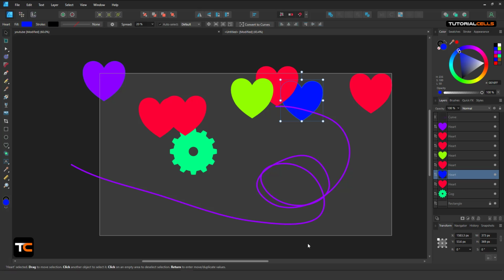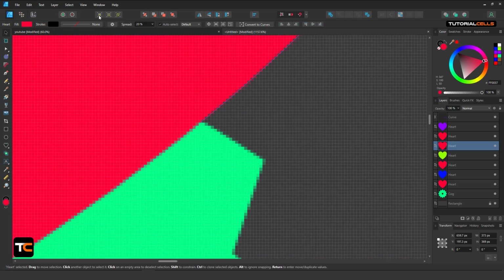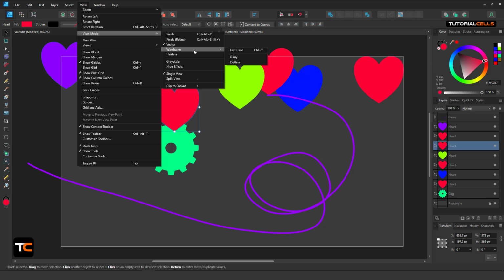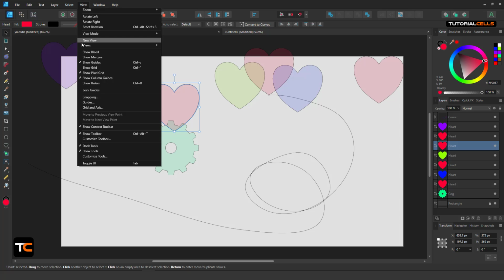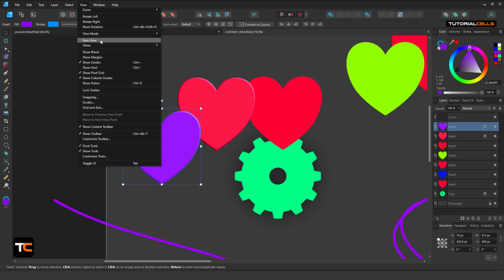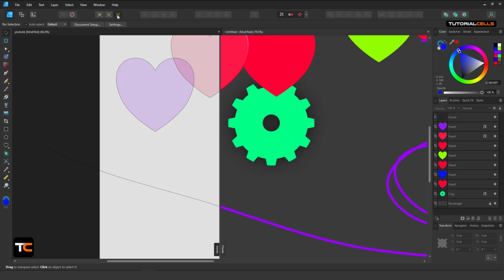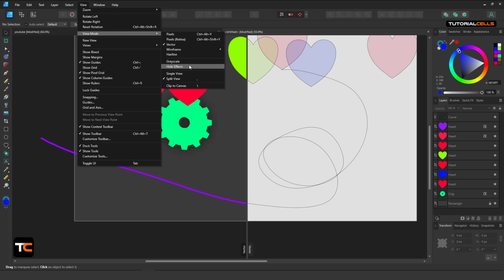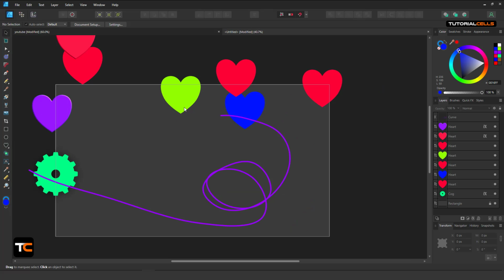0036. view mode in Affinity designer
view mode
There are a variety of viewing choices available which let you preview your designs before output using view modes, make mode comparisons and arrange your document view.
Pixel view mode, Retina pixel view mode, Vector view mode, X-ray (wireframe) view mode, Outline (wireframe) view mode, Hairline view mode,